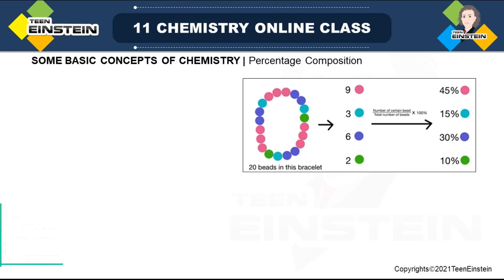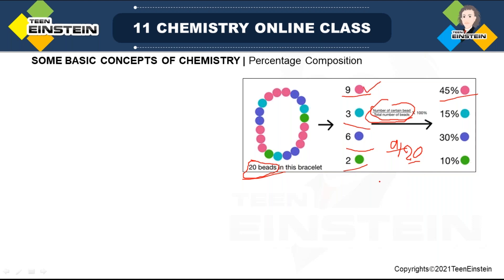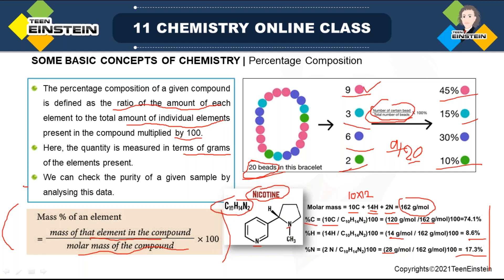TeenEinstein | Percentage | Problem| Empirical| Molecular| Formula| Composition| class 11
class 11 chemistry some basic concepts of chemistry
cbse some basic concepts of chemistry
ncert some basic concepts of chemistry
chemistry some basic concepts of chemistry
importance of chemistry
branches of Chemistry
classification of Matter
element and Compound
mixture and its types
inorganic and Organic compounds
physical and Chemical properties
fundamental and Derived Units
prefixes used in the SI System
scientific Notation
calculations using Scientific notation
significant Figures
precision and Accuracy
dimensional Analysis
laws of Chemical Combinations
law of Conservation of Mass
problem on Law of Conservation of Mass
law of Definite Proportions
problem on Law of Definite Proportions
law of Multiple Proportions
problem on Law of Multiple Proportions
law of Reciprocal proportions
problem on Law of Reciprocal proportions
Gay-Lussac’s Law of Gaseous Volume
problem on Gay-Lussac’s Law of Gaseous Volume
concept of Mole
Avogadro’s Law
problem on Avogadro’s Law
Dalton’s Atomic Theory
limitations of Dalton’s Atomic Theory,
atomic Mass,
average Atomic Mass,
molecular Mass,
molar mass,
molar Volume
percentage Composition,
Empirical and Molecular Formula,
Empirical Formula from Percentage Composition
Gram Equivalent concept
variable equivalent weight
Terms used in volumetric calculations
stoichiometric Calculations
limiting Reagents
ncert previous question papers with solutions
cbse previous question papers with solutions
class12 previous question papers with solutions
neet previous question papers with solutions
iitjee previous question papers with solutions
ap-chemistry
stem Tutoring
neet chemistry
cbse chemistry
ncert chemistry
iitjee chemistry
class 11 chemistry
neet structure of atom
neet organic chemistry
neet some basic concepts of chemistry
neet classification of elements and periodicity in properties
neet chemical bonding and molecular structure
neet states of matter
neet chemical thermodynamics
neet equilibrium
neet redox reactions
neet hydrogen
neet the s-block elements
neet hydrocarbons
neet the p-block
neet environmental chemistry
neet organic chemistry some basic principles and techniques
class 11 chemistry structure of atom
class 11 chemistry organic chemistry
class 11 chemistry classification of elements and periodicity in properties
class 11 chemistry organic chemistry some basic principles and techniques
cbse structure of atom
cbse organic chemistry
cbse classification of elements and periodicity in properties
cbse chemical bonding and molecular structure
cbse states of matter
cbse chemical thermodynamics
cbse equilibrium
cbse redox reactions
cbse hydrogen
cbse the s-block elements
cbse hydrocarbons
cbse the p-block
cbse environmental chemistry
cbse organic chemistry some basic principles and techniques
ncert structure of atom
ncert organic chemistry
ncert classification of elements and periodicity in properties
ncert chemical bonding and molecular structure
ncert states of matter
ncert chemical thermodynamics
ncert equilibrium
ncert redox reactions
ncert hydrogen
ncert the s-block elements
ncert hydrocarbons
ncert the p-block
ncert environmental chemistry
ncert organic chemistry some basic principles and techniques
iitjee structure of atom
iitjee organic chemistry
iitjee some basic concepts of chemistry
iitjee classification of elements and periodicity in properties
iitjee chemical bonding and molecular structure
iitjee states of matter
iitjee chemical thermodynamics
iitjee equilibrium
iitjee redox reactions
iitjee hydrogen
iitjee the s-block elements
iitjee hydrocarbons
iitjee the p-block
iitjee environmental chemistry
iitjee organic chemistry some basic principles and techniques